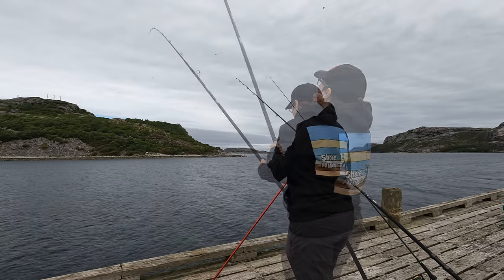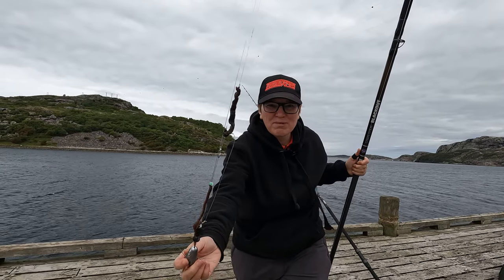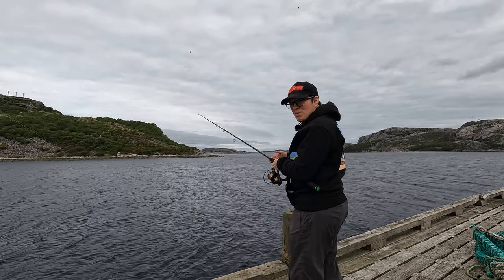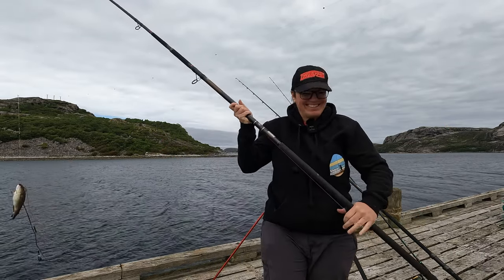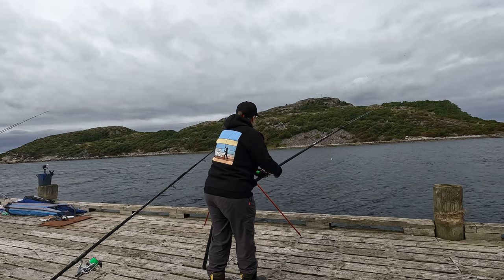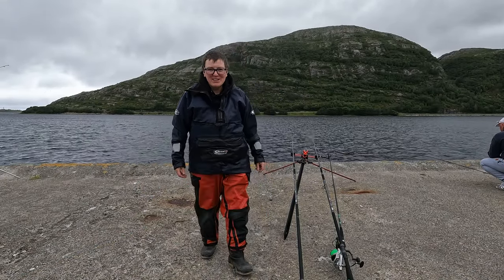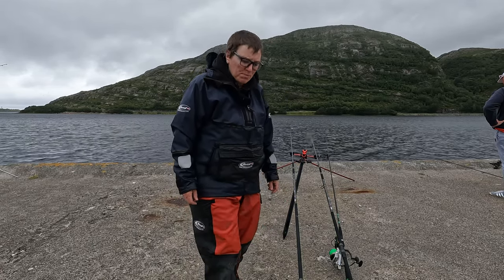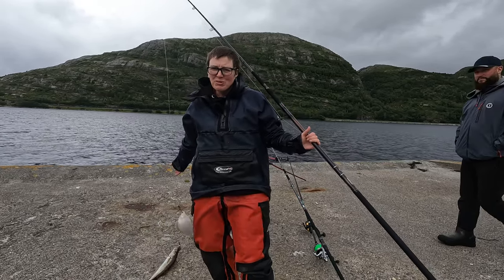Fishing in Norway, Species Hunt: July 2024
Our first day in Norway and the fishing was hard going! I fished multiple techniques to arm myself with the best chance of success. Hoping for plaice and halibut, I also intended to target a plethora of species using my sabikis. For the bigger fish, I was armed with fish baits, rag and black lug. Watch the video to find out how I got on.